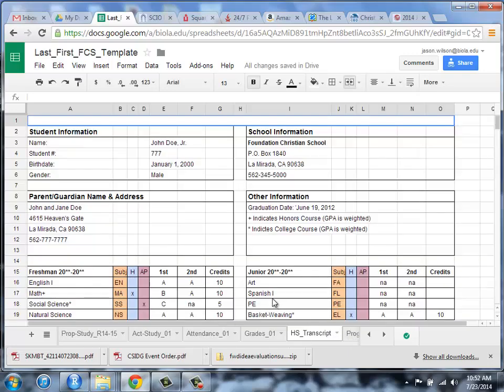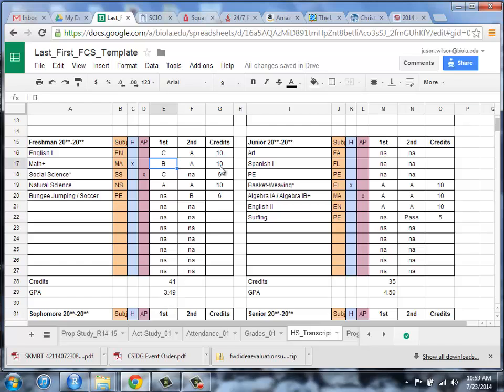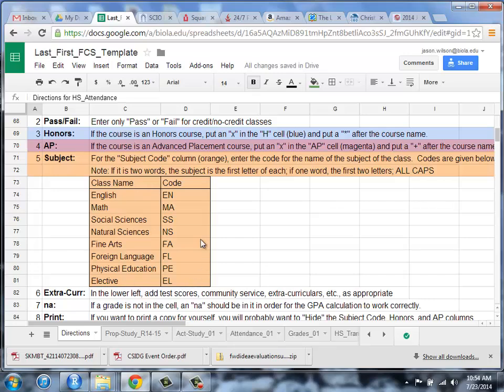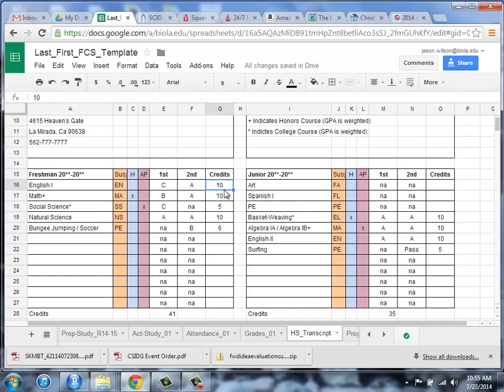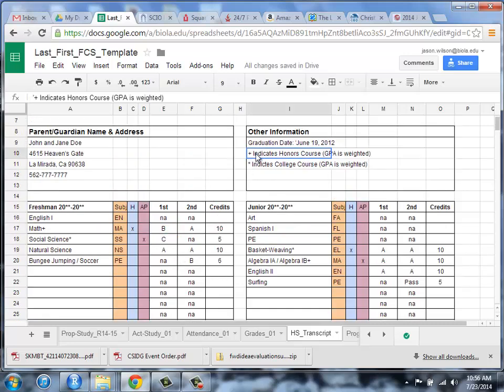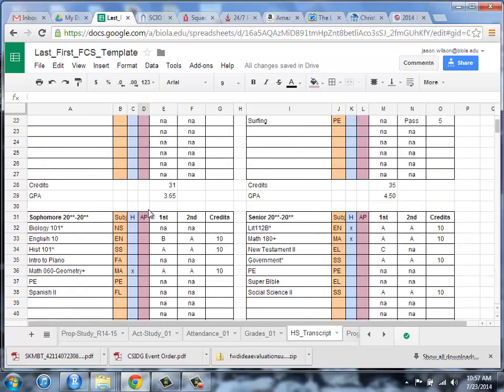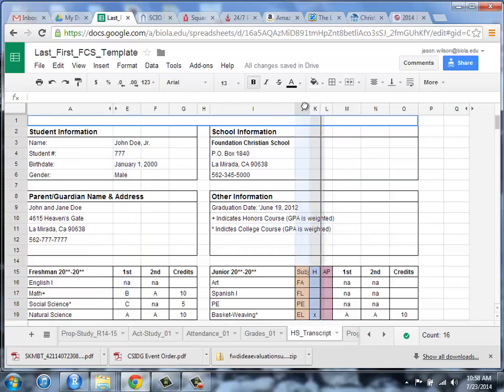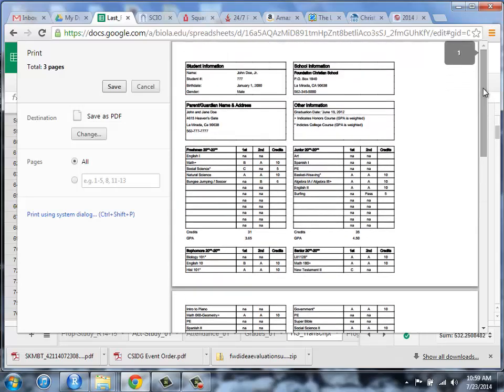FCS Recordkeeping Template: Transcript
Overview of the 2014 recordkeeping template for Foundations Christian School parents.  Part 2 of 2 focuses on the high school transcript